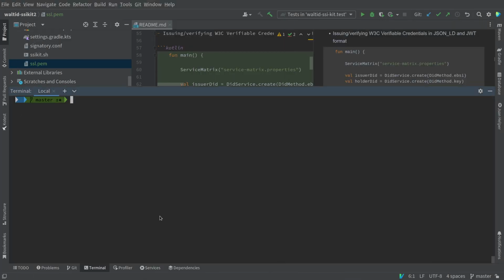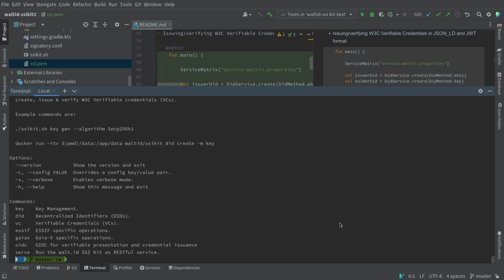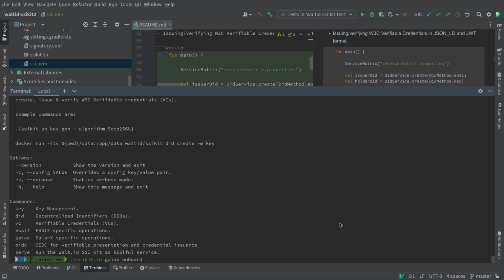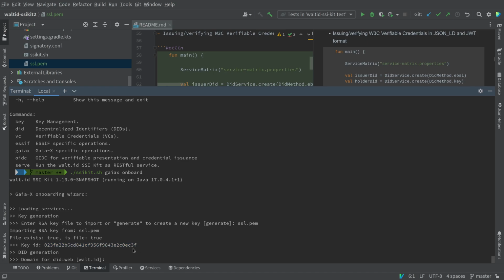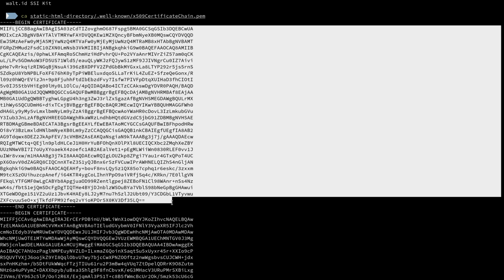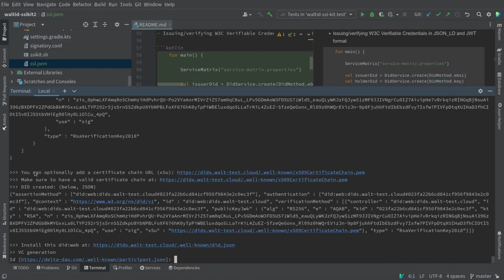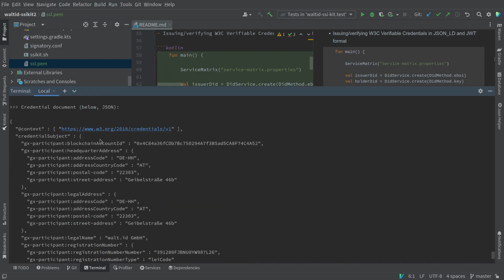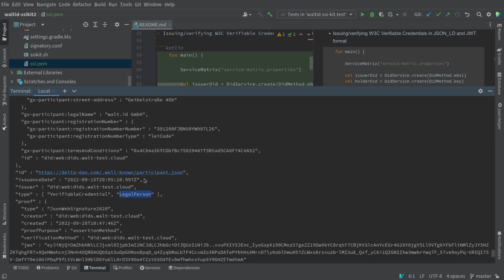Gaia-X Onboarding with the walt.id SSI Kit (CLI)